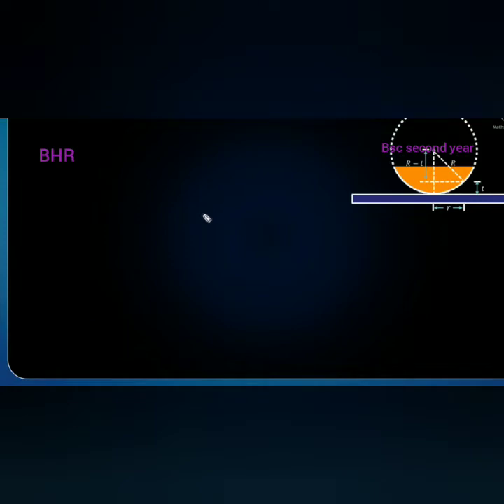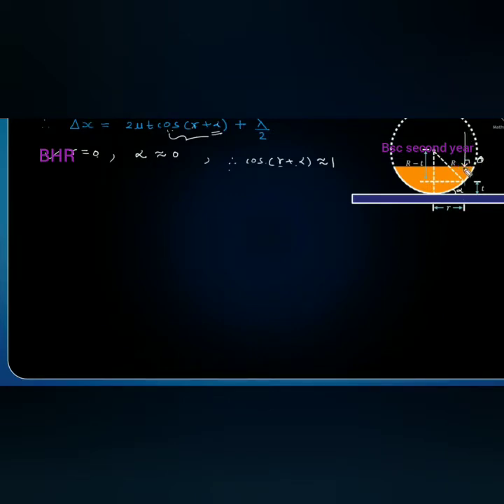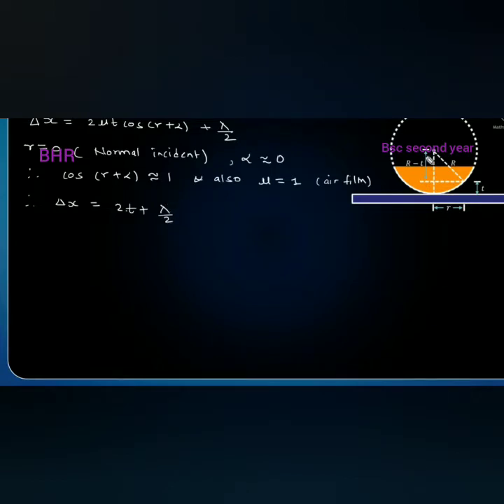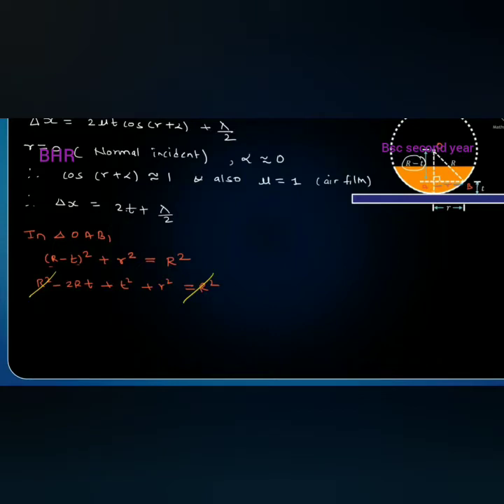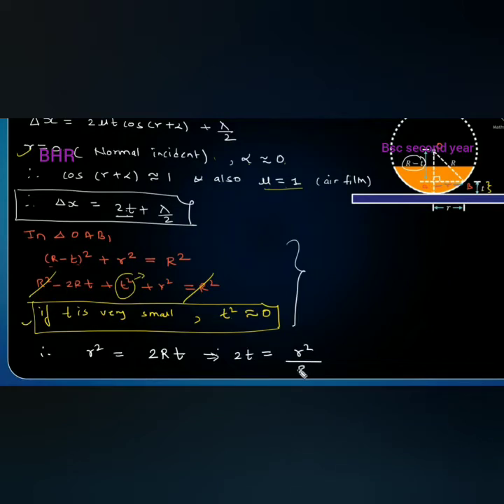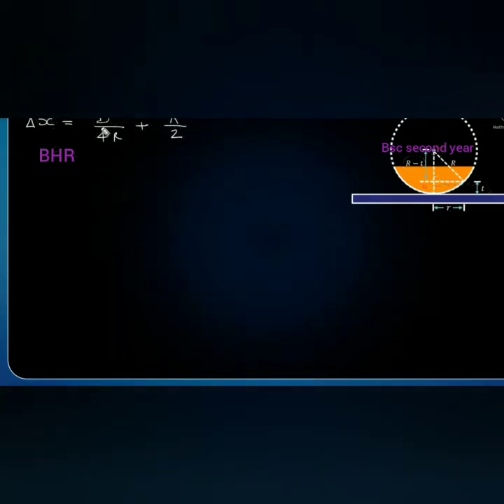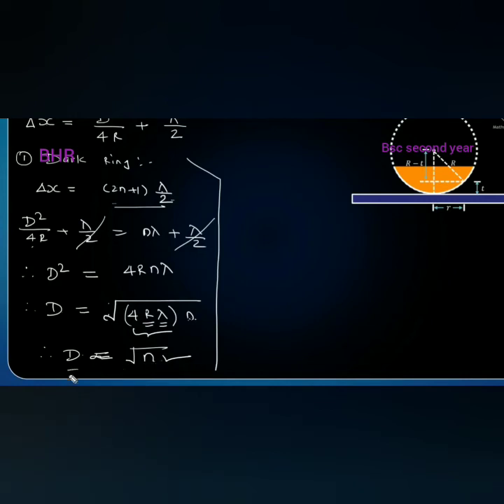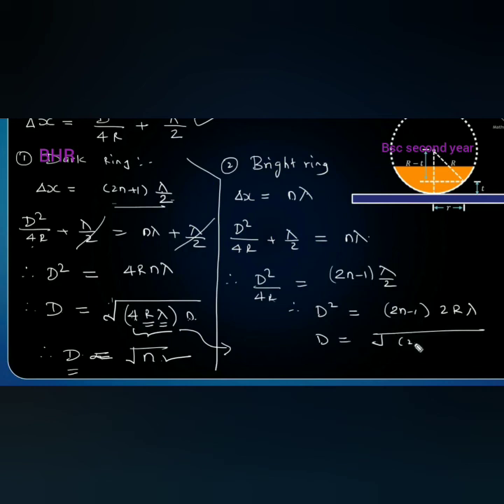19 April 2020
Diameter of Newton's rings